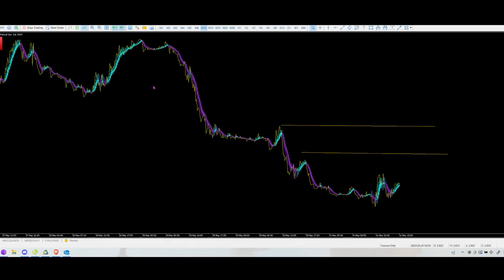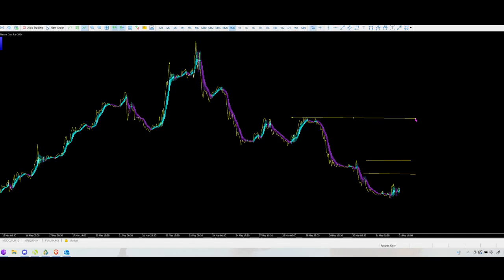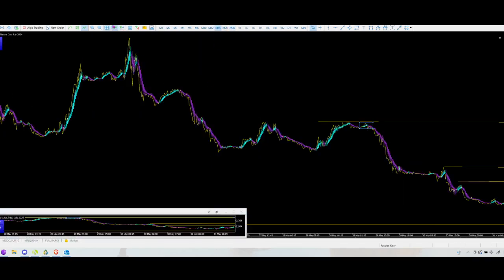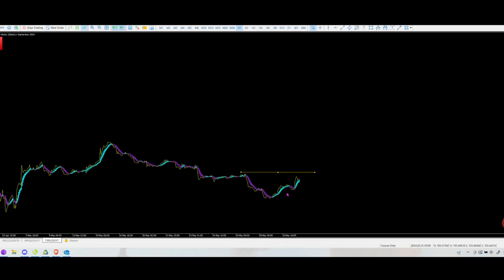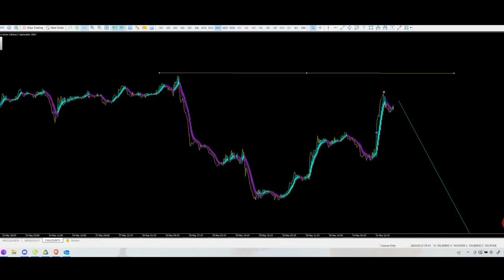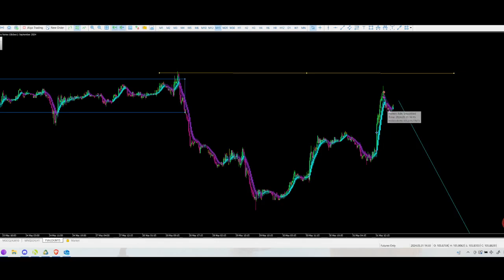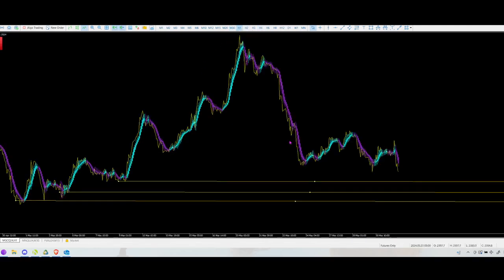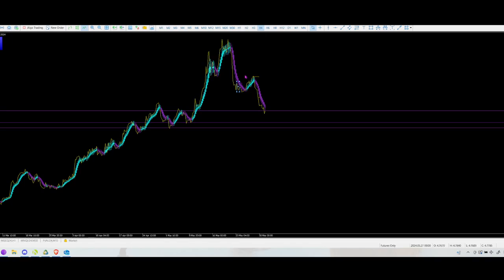Market Wrap for Friday May 31, 2024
In this video, I do a market wrap for Friday on Copper, Nas, Gold, Treasury Notes, and Nat Gas using the Heiken Ashi Smooth and Line Chart for analysis.